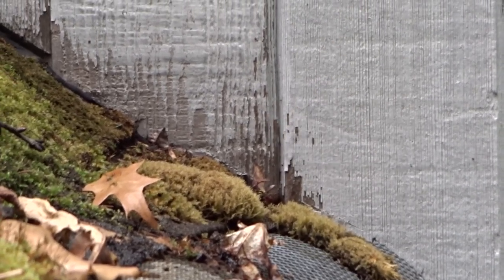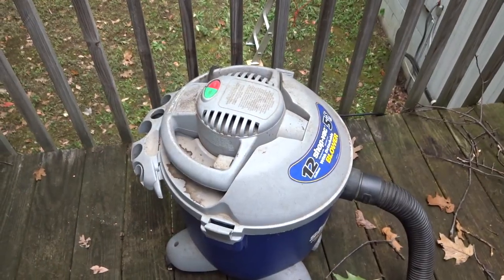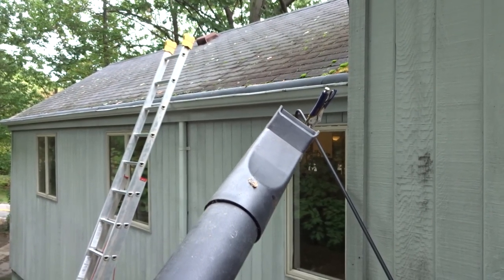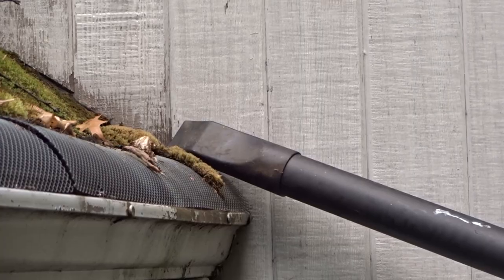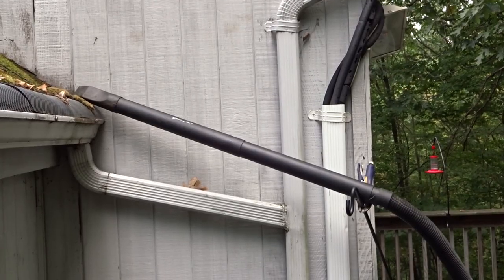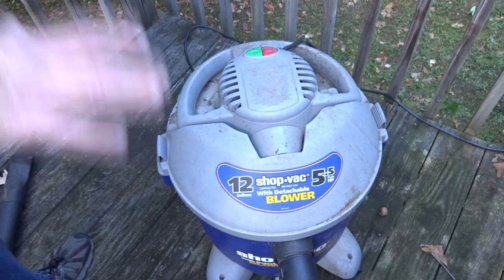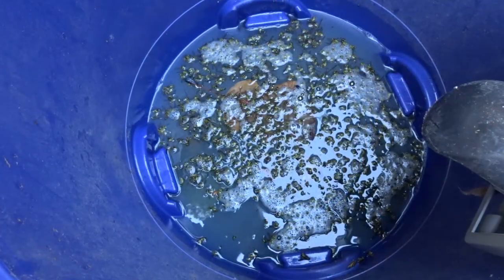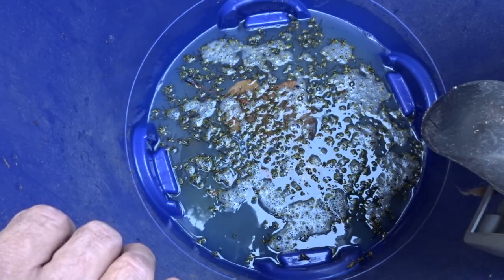Removing Yellow Jackets From Inside My Wall With Shop Vac Vacuum - Wasps Suck!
A nice easy bit of DIY extermination using Shop Vac to vacuum  yellowjacket wasps out of the nest that they built inside an outside wall of my house. Some random yellow jackets had even been coming into our house. I initially tried spray from a distance at the hole. That didn't work. Then I tried spray directly into the hole at night, no effect. Then I set out yellowjacket traps. They didn't catch any. So then I decided to try a shop vac. I put several inches of water in the bottom of my Shop Vac with a little bit of liquid dish soap to kill them after they were sucked up. The water/dish soap kills yellow jackets/wasps/hornets. I ran the vacuum for 3-4 hours with the nozzle outside their hole until there were no more wasps going in or out of the hole. I even banged on the wall a bit try to get them to come out. These are wasps/yellow jackets/hornets! These are NOT HONEY BEES! If you have honey bees, call a bee keeper to come get them. But yellows jackets are evil and must die! It is actually fun as the vacuum sucks up the wasps!!!
WARNING: if you try this, you do so at your own risk!